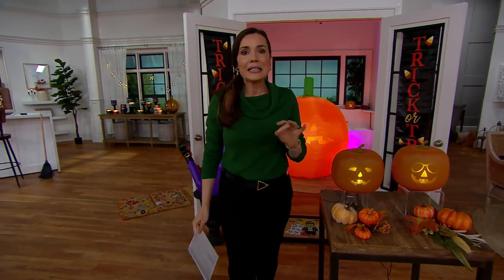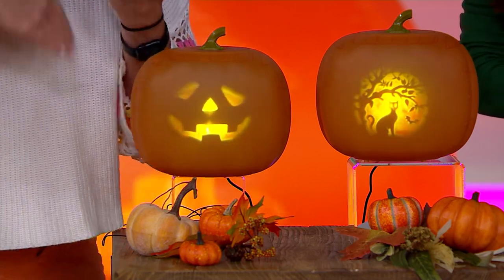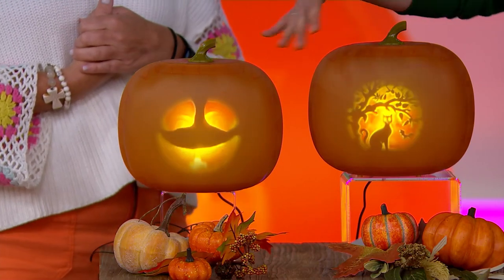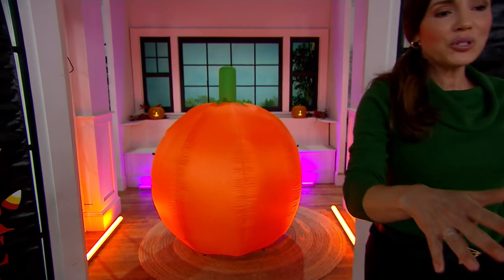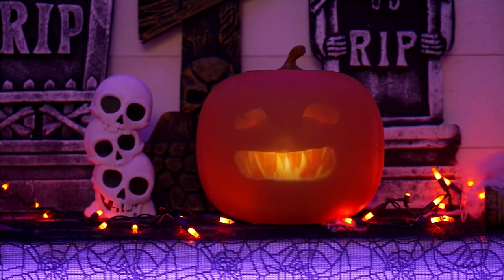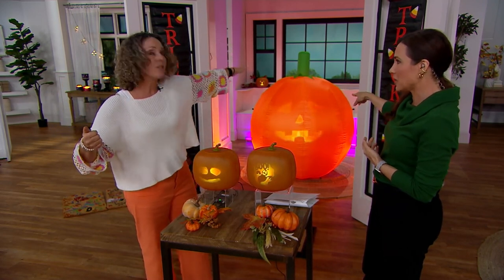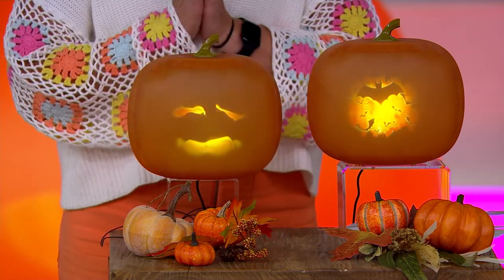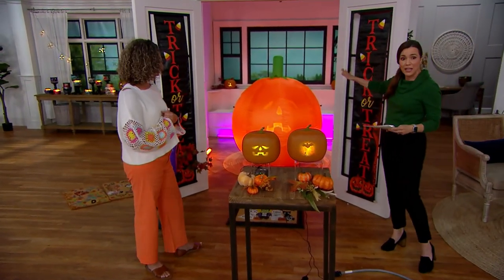Jabberin' Jack Animated Pumpkin with Music and Carvings on QVC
Jabberin' Jack Animated Pumpkin with Music and Carvings

Have fun this Halloween with this animated pumpkin. Featuring three character themes (spooky, traditional, and funny), Jabberin' Jack offers hours of spooktacular entertainment. From Mindscope.